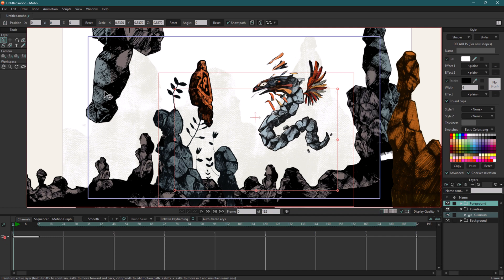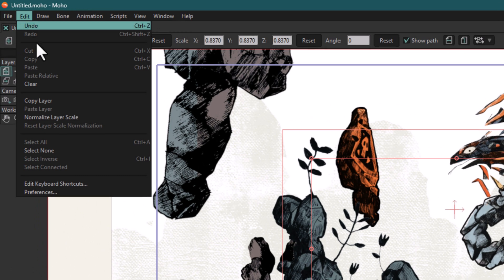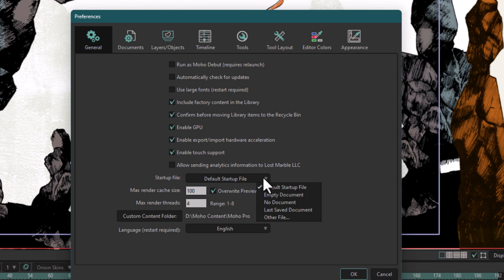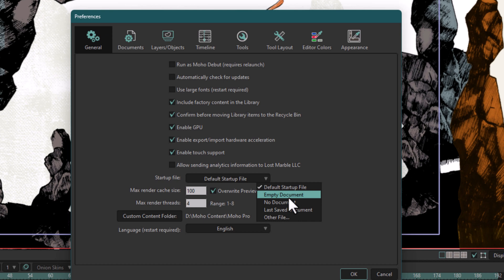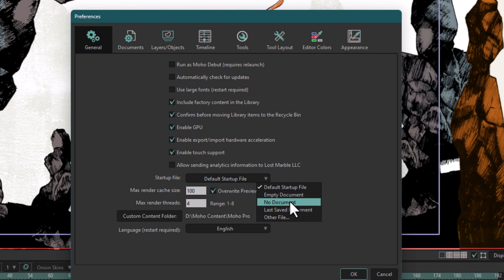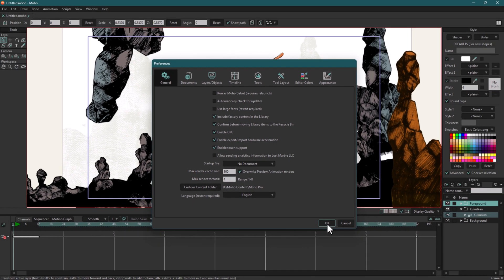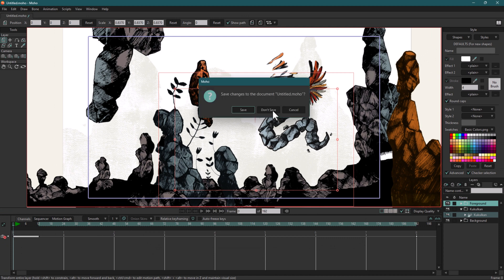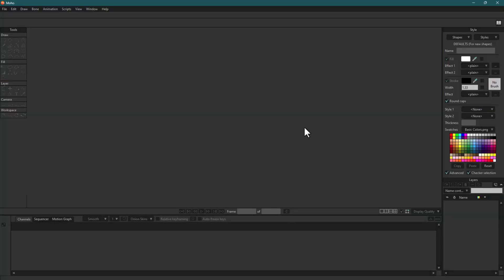Get Rid of Demo Project at Start in MOHO 13.5 Pro | MOHO Training | 2D Animation Mastery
How to Get Rid of Default Demo Project to Lead at the Start in MOHO 13.5 Pro | MOHO Training | 2D Animation Mastery

Welcome to the ultimate MOHO 2D animation software tutorial playlist on YouTube! In this series of tutorials, we'll cover everything you need to know to master this powerful animation tool, from the basics to advanced techniques.

Whether you're new to MOHO or an experienced animator, this playlist has something for you. We'll start with the fundamentals, such as creating vector-based graphics, setting up your workspace, and using the drawing tools. Then, we'll move on to more advanced topics like rigging, animation, and special effects.

• Introduction to MOHO 2D software
• Setting up your workspace and preferences
• Creating and manipulating vector-based graphics
• Using the drawing tools
• Creating bones and rigging characters for animation
• Animating characters using keyframes and motion paths
• Creating special effects, such as particles and lens flares
• Exporting your animations for use in other programs or online platforms

Each tutorial in this playlist is designed to be easy to follow and understand, with clear explanations and examples. We'll also include tips and tricks to help you work more efficiently and achieve better results.

So, whether you're looking to create cartoons, explainer videos, or other types of 2D animations, this playlist is for you. Join us and let's master MOHO 2D animation software together!